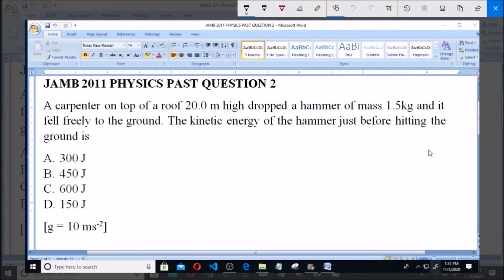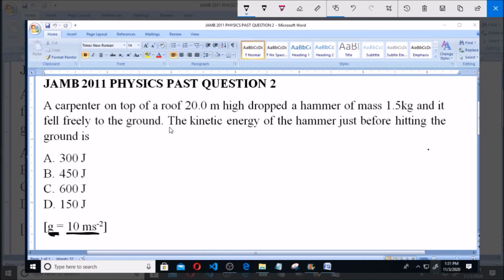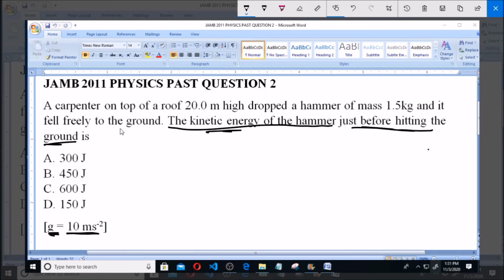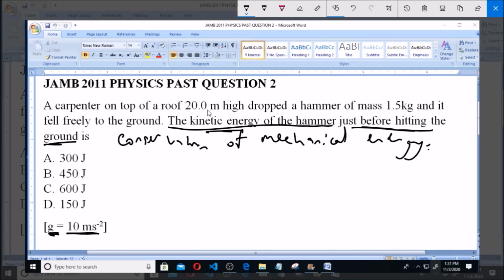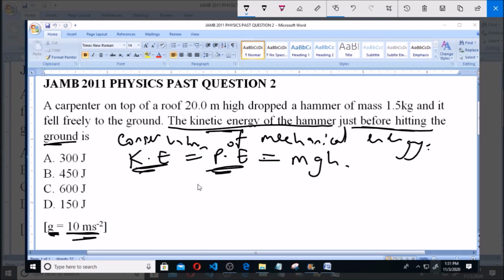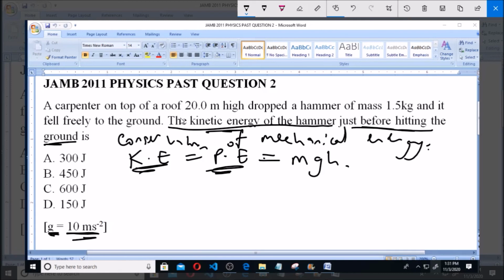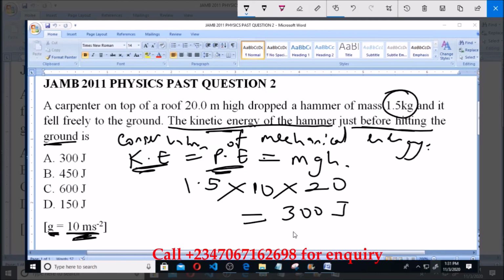JAMB 2011 PHYSICS PAST QUESTION 2 Conservation of mechanical energy